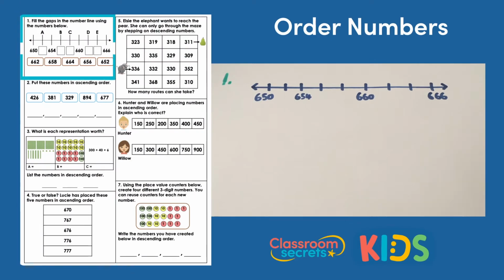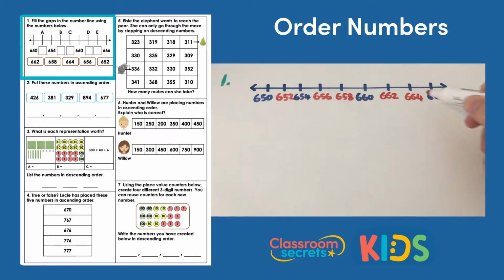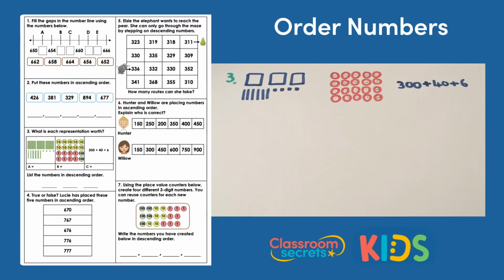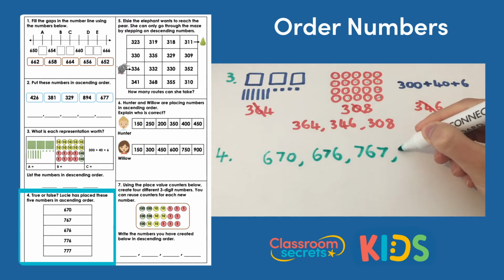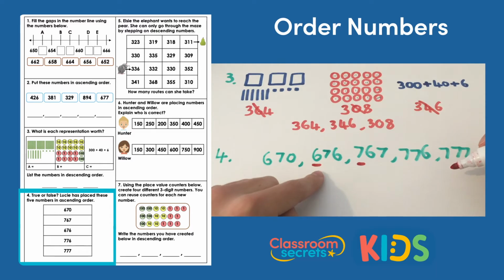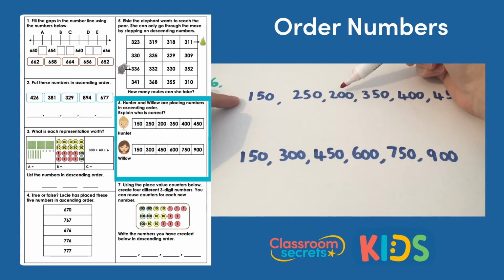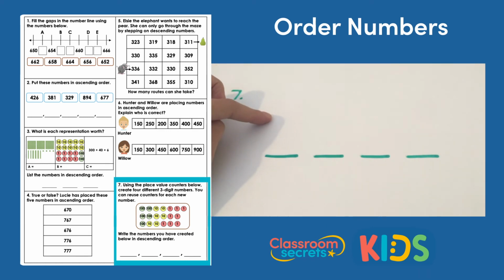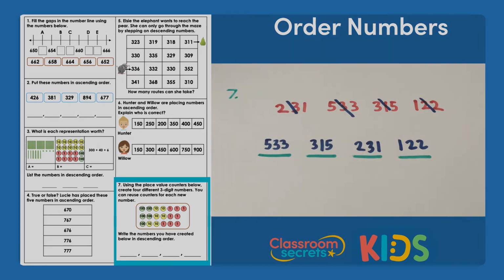Year 3 Order Numbers Answer Video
Join Aaron in this Year 3 Order Numbers Answer Video as he explains how to work out the answers to the different questions.